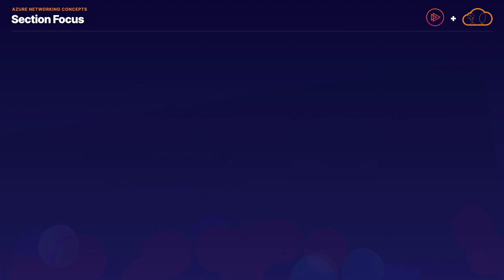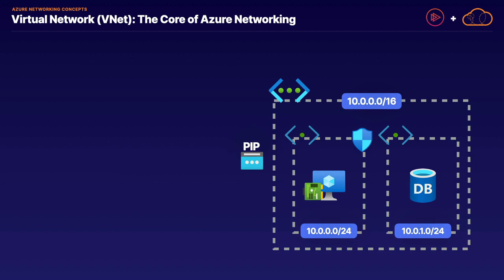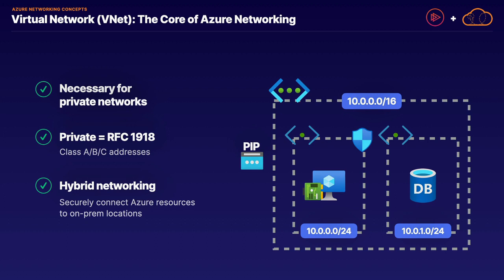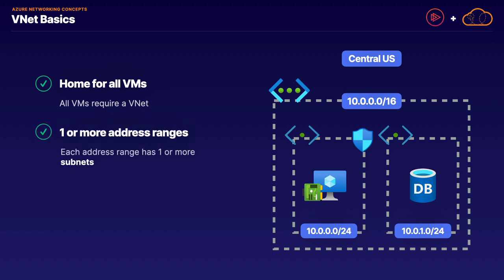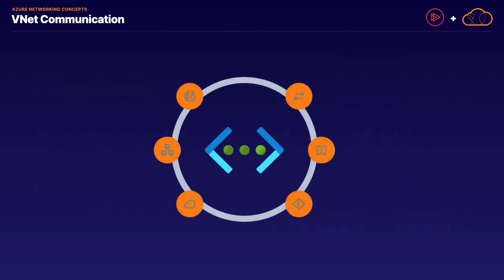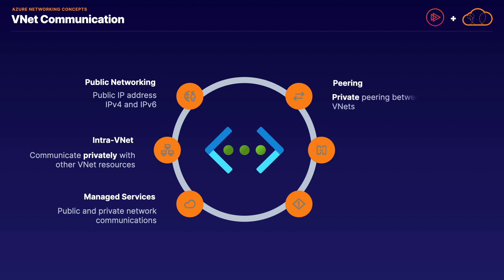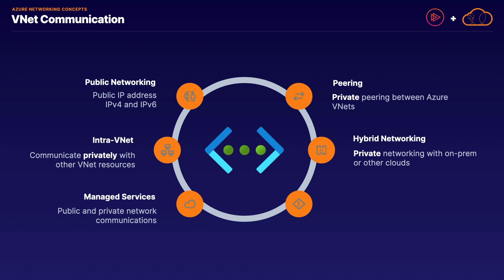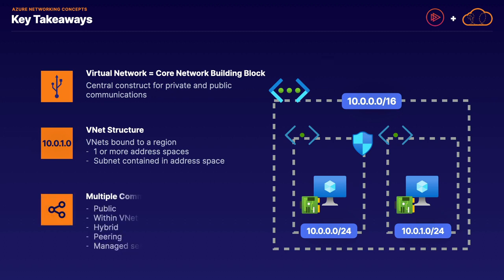Azure Networking Concepts A Cloud Guru